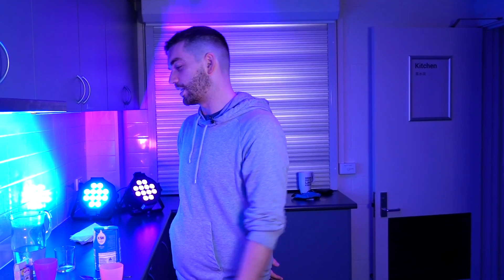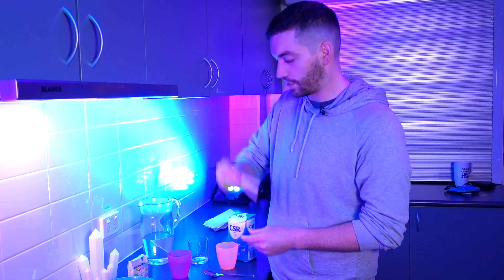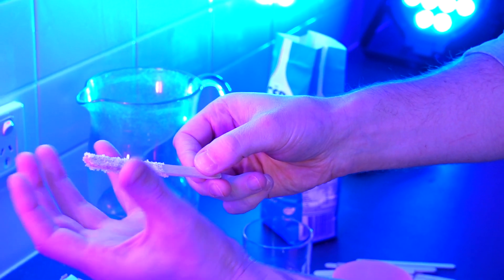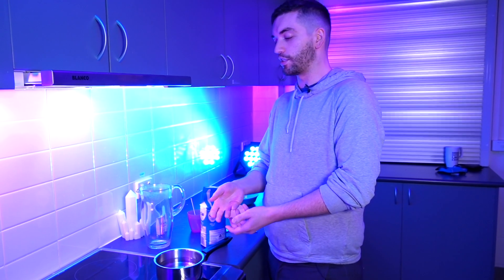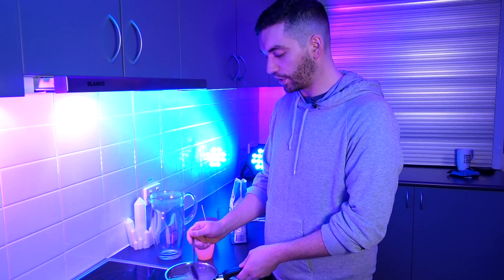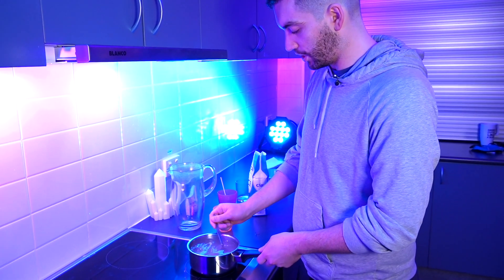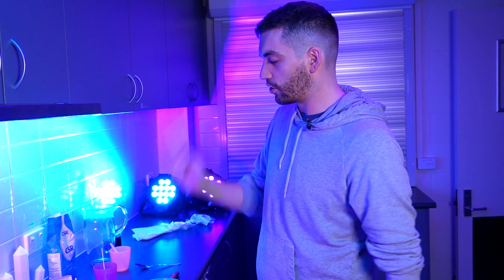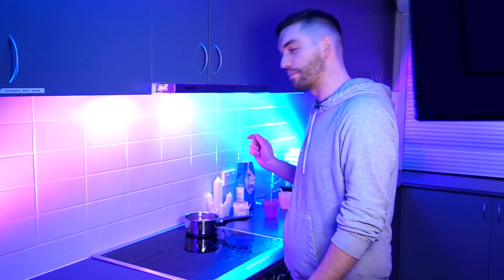Makerspace Live: Rock Candy Lollipops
Alex demonstrates the science of making sugar crystals using basic materials found at home creating delicious sugar rock candy treats!

Ingredients required:
Sugar
Food colouring
Satay or icy-pole stick
Oil flavouring (optional)